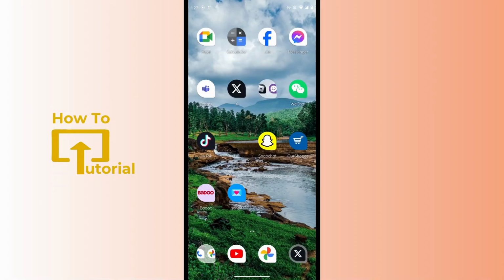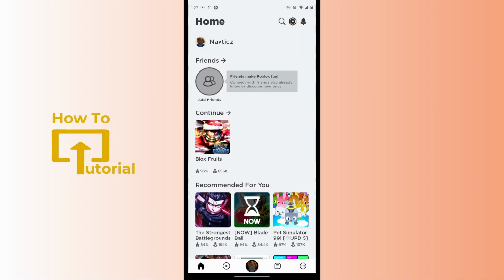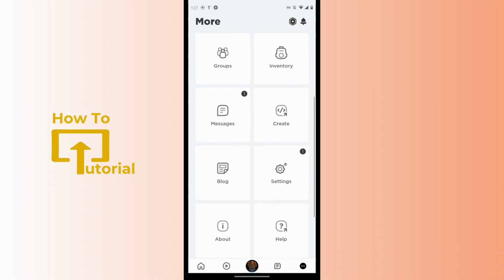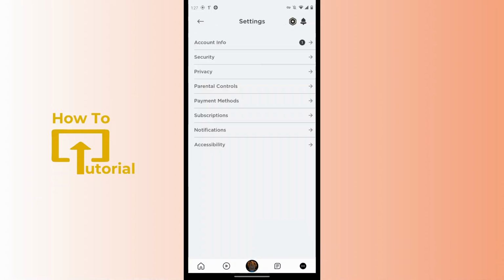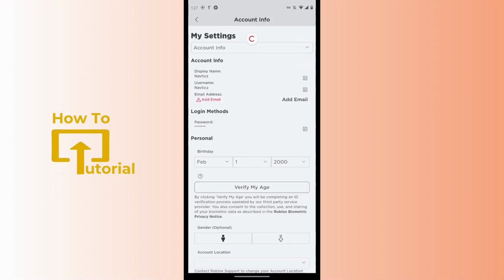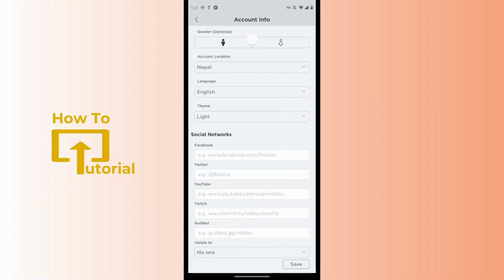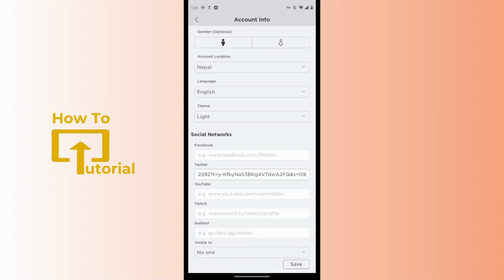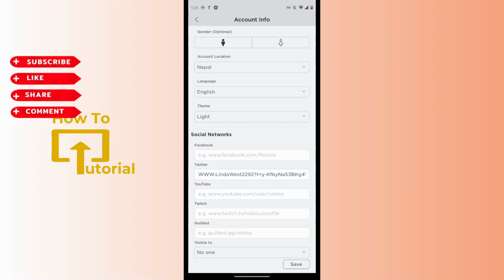How to Add Link To Your Roblox Profile?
Connect Your Community: Learn How to Add a Link to Your Roblox Profile with LoginHelps! 🎮

📱 About This Video:
In this tutorial, LoginHelps demonstrates how to add a link to your Roblox profile, allowing you to share additional information, social media profiles, or external websites with your Roblox community. Whether you're a game developer, content creator, or avid player, our step-by-step guide will help you customize your Roblox profile and connect with others.